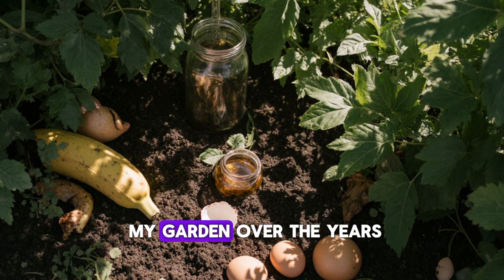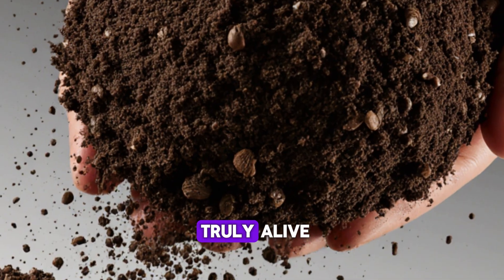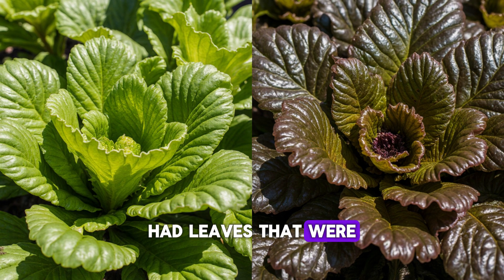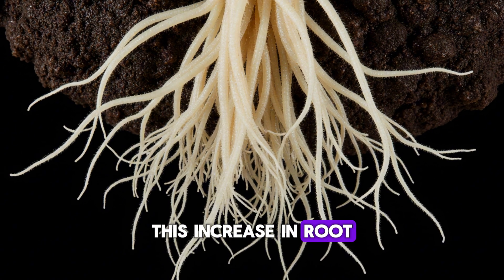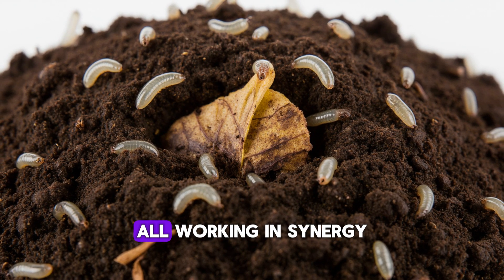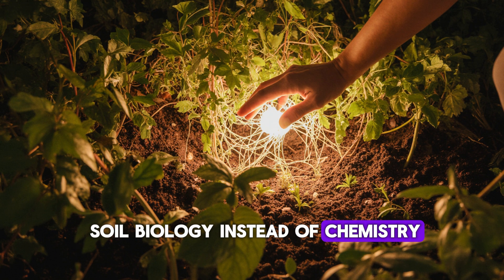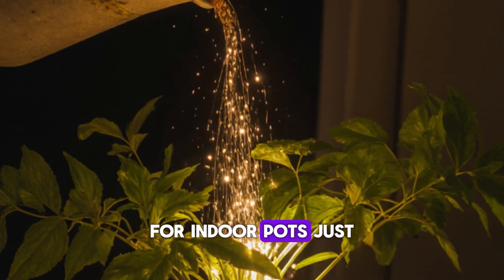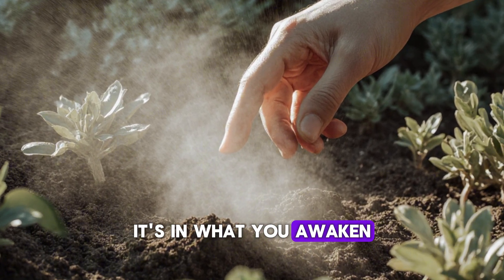I Fed My Soil Coffee Grounds and Rice Water for 14 Days — The Results Were Unreal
What happens when you combine two of the most common kitchen leftovers — coffee grounds and rice water — and feed them to your soil? I decided to find out, and the results completely changed how I look at soil health and natural fertilizing.

In this video, I’ll show you step by step what happened when I ran a 14-day experiment using nothing but coffee grounds and rice water on my garden beds. You’ll see how this simple mix transformed compact, tired soil into a living ecosystem full of microbes, fungi, and healthy plant roots — without a single drop of chemical fertilizer.

✅ Learn how coffee grounds boost nitrogen and feed beneficial microbes
✅ Discover why rice water acts as a natural probiotic for your soil
✅ See real before-and-after results from a two-week experiment
✅ Works for vegetables, herbs, flowers, and even indoor plants
✅ 100% organic, zero waste, and completely free

If you’re tired of expensive fertilizers and want a sustainable way to rebuild your soil from the ground up, this natural method might surprise you. It’s fast, effective, and powered by kitchen scraps you already have.

👉 Try it yourself and watch your garden come back to life — naturally.